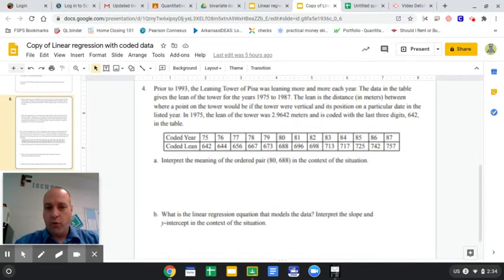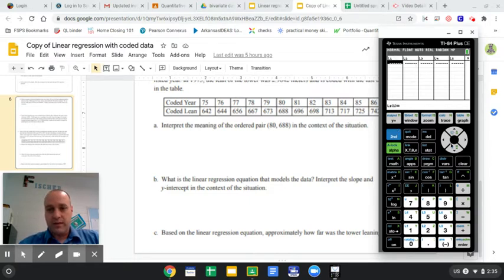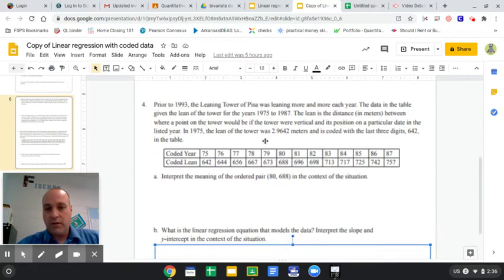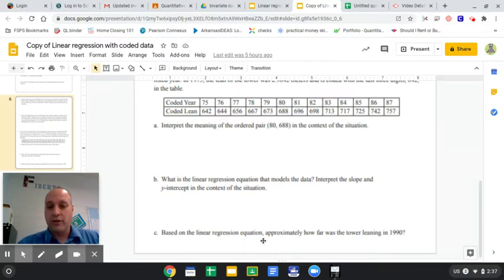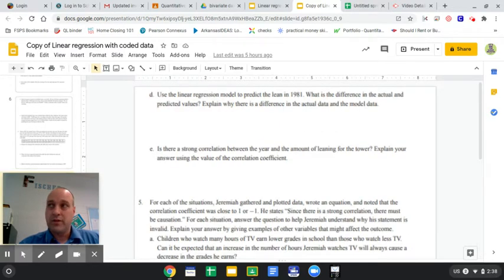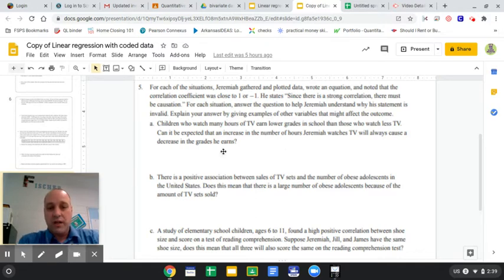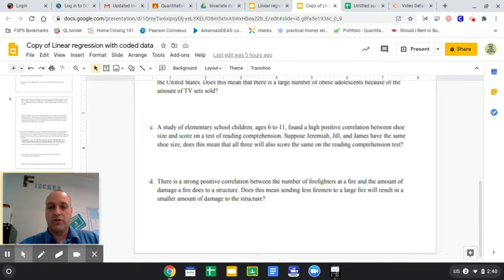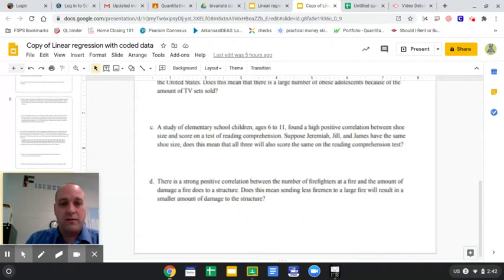linear regression with coded data #4-5 Part 2